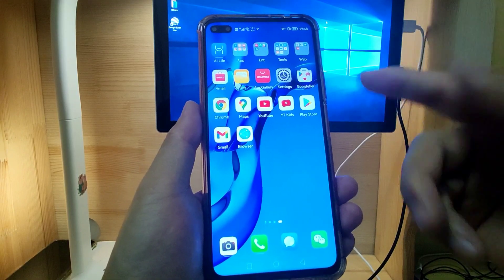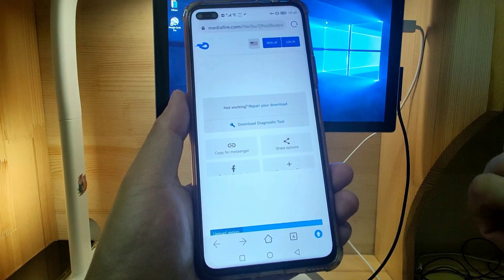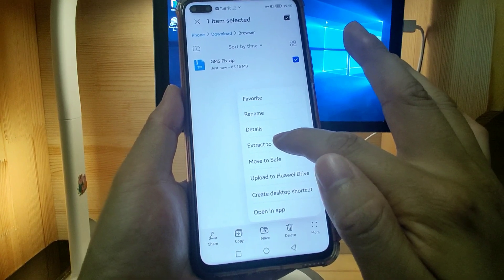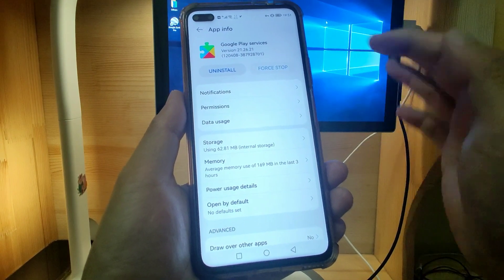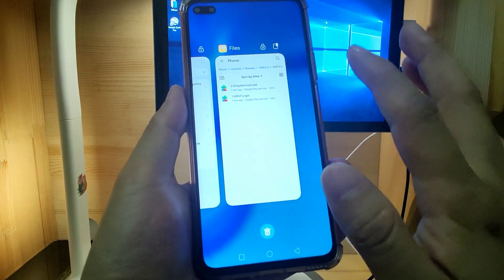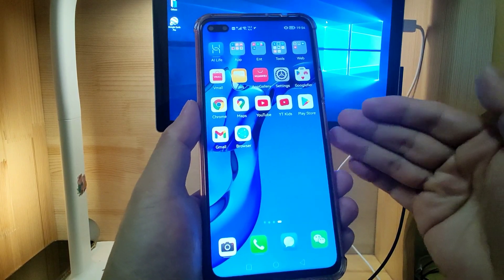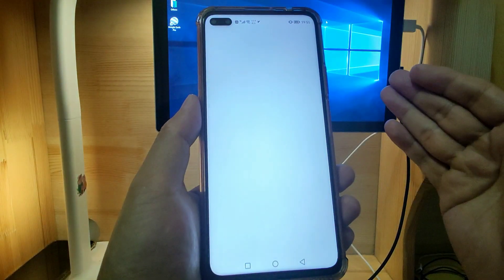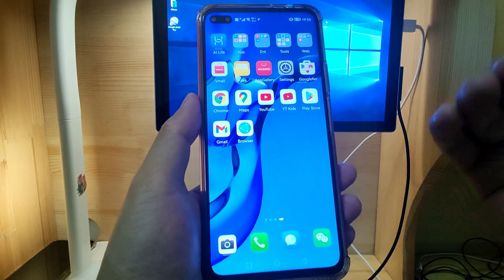Fix This Device Isn’t Play Protect Certified Google GMS on HarmonyOS 2 HUAWEI P40 P30 Mate40 Mate30